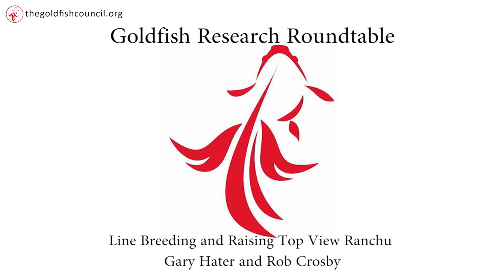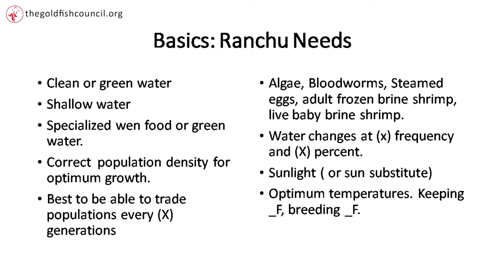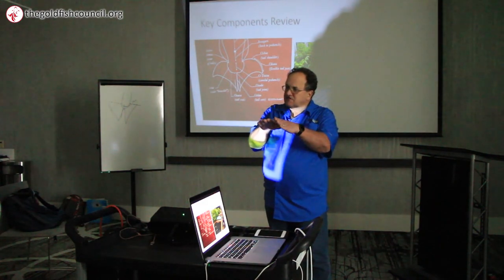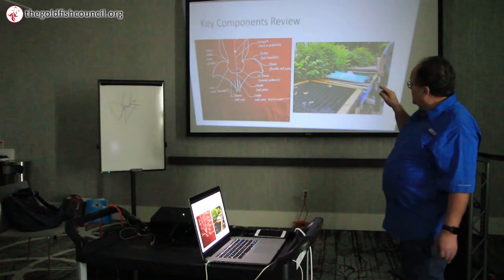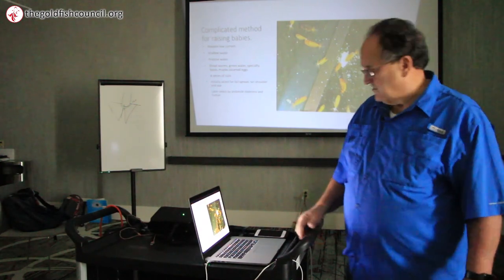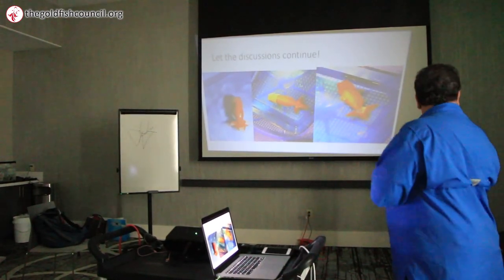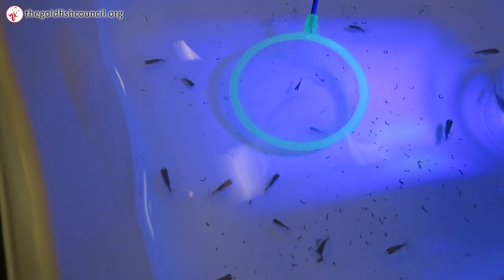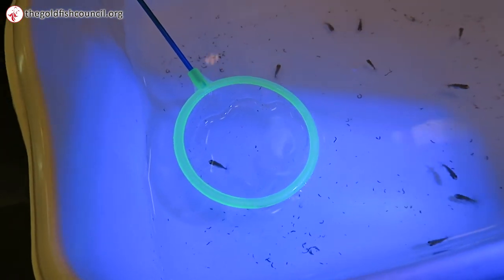Gary Hater and Rob Crosby Line Breeding and Raising Top View Ranchu